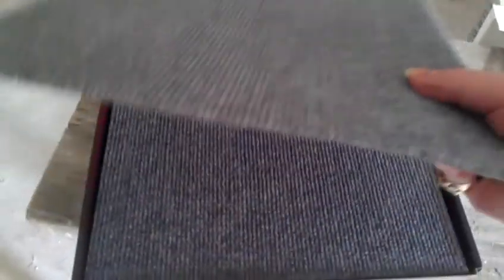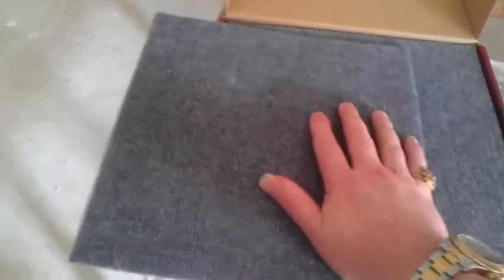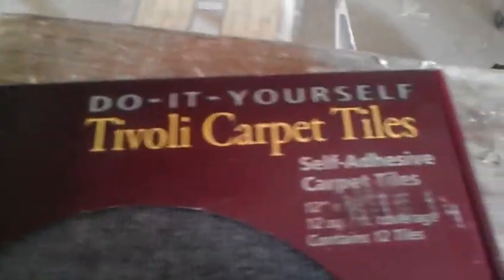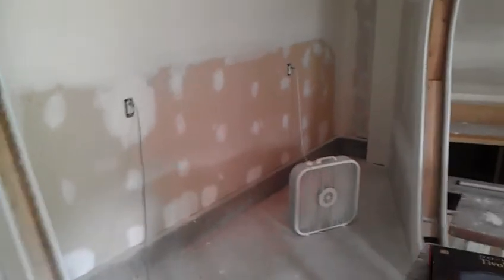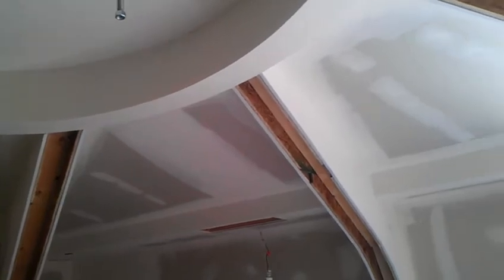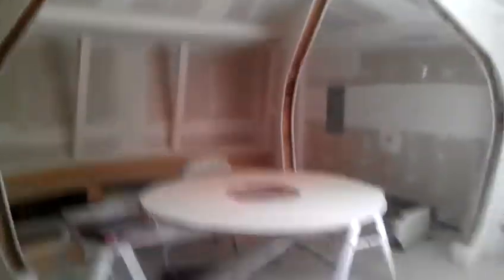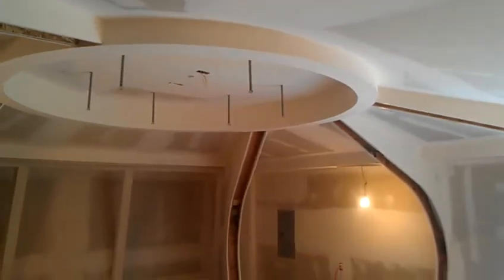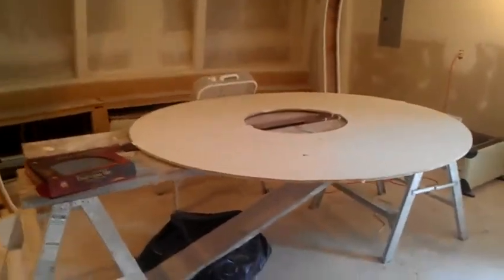Jupiter 2 Inspired Theater